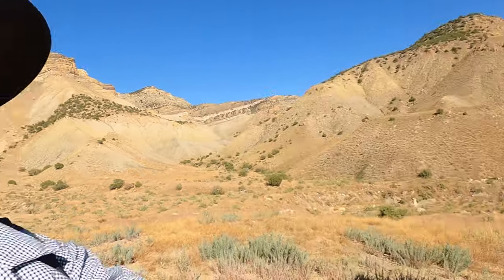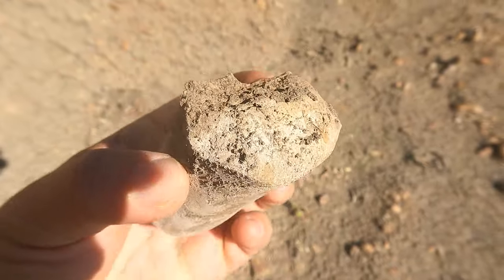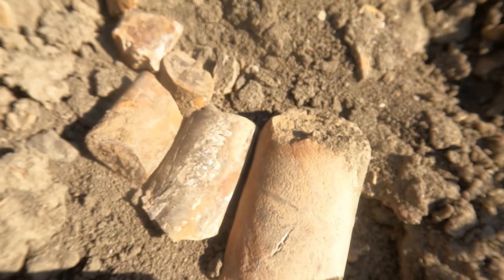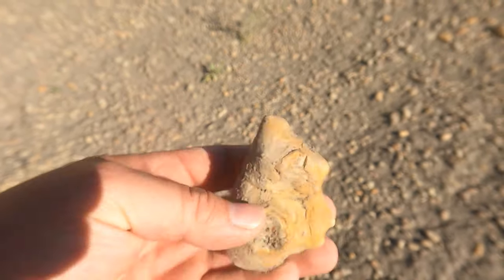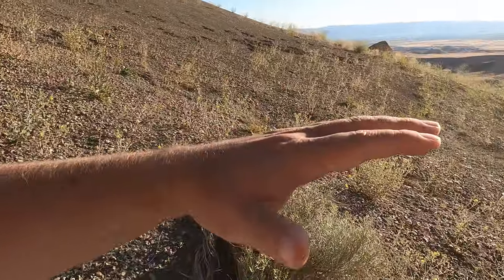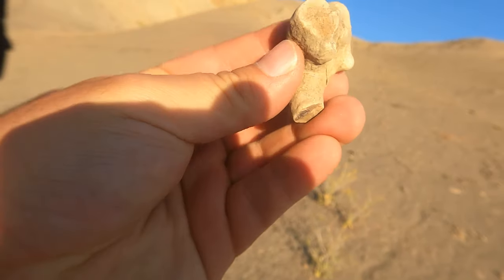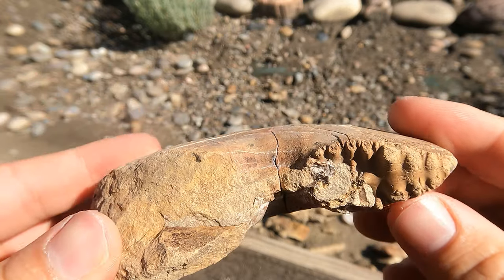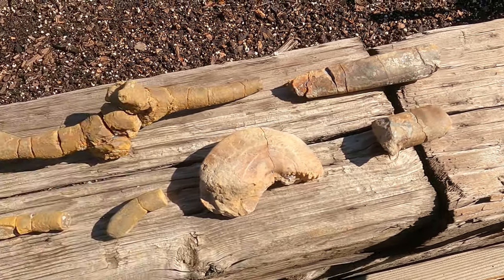Rockhounding for Ammonites and Baculites in Grand Junction, Colorado!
Sorry I am a day late uploading the video, just got back last night from a long business trip.